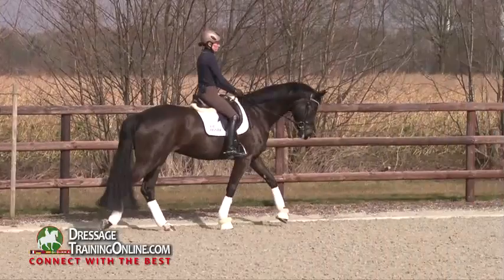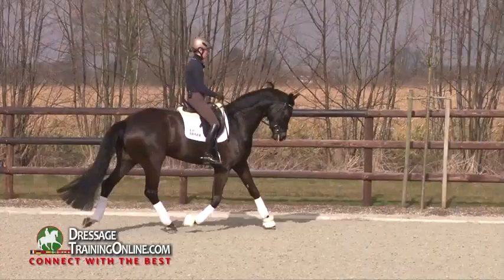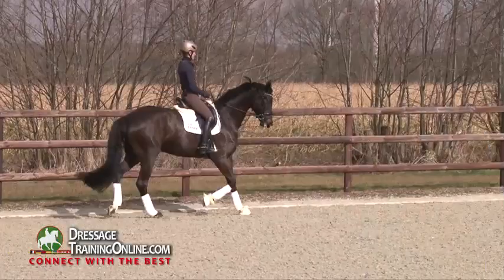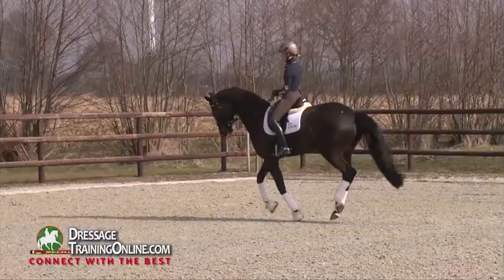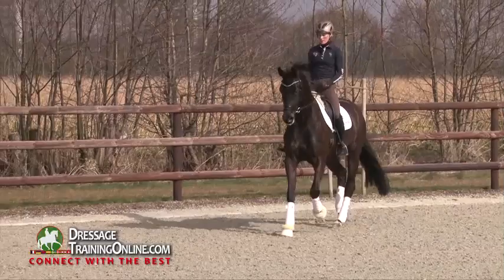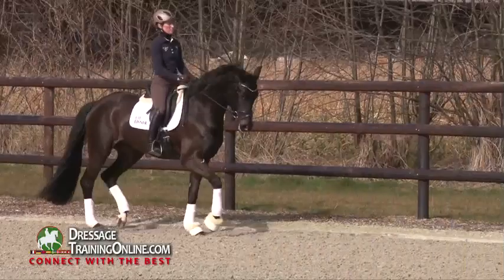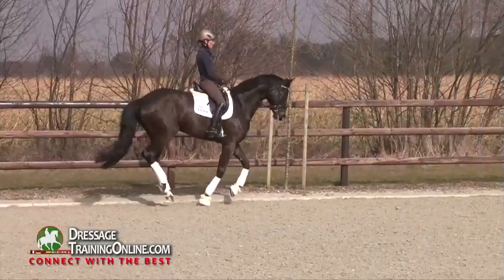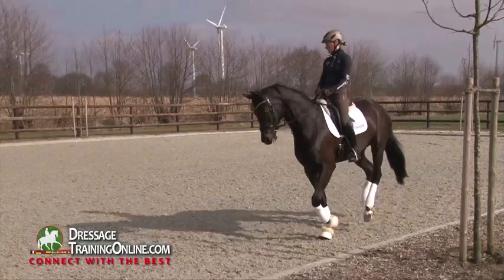Dressage training by Helen Langehanenberg teaching the benefits of a solid warmup